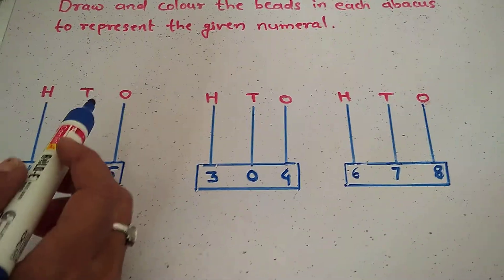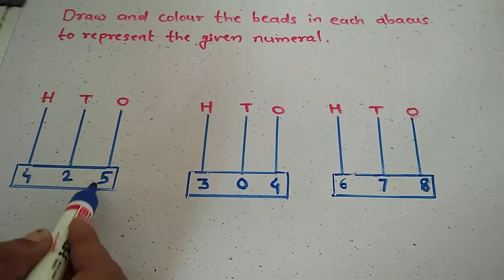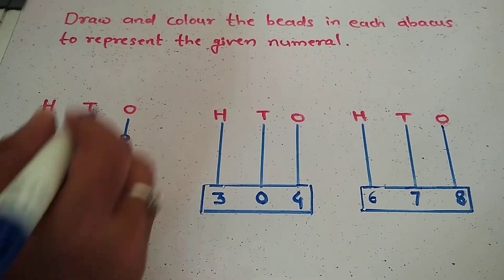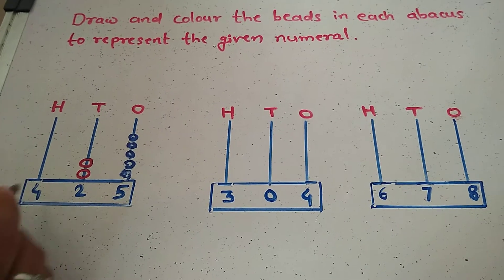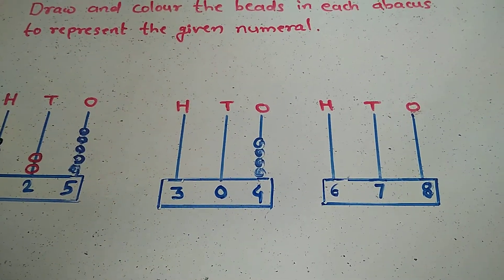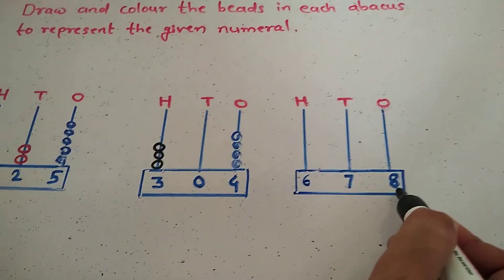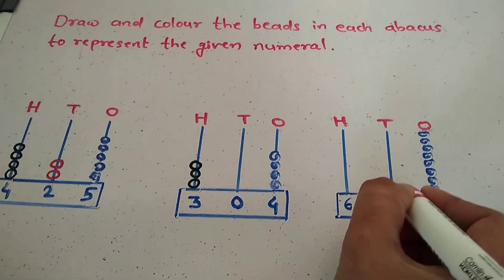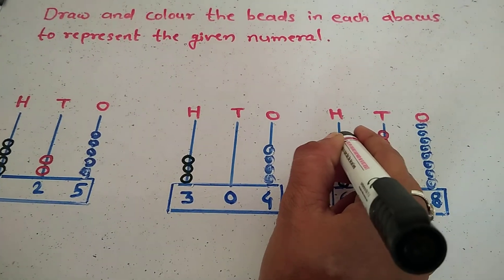Class- 2 nd Draw and colour the beads in each abacus.